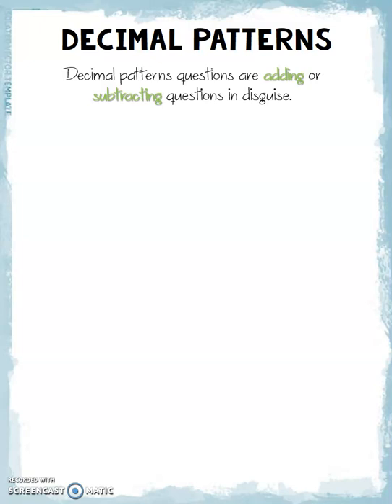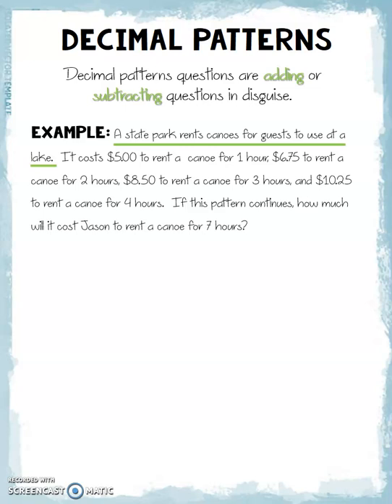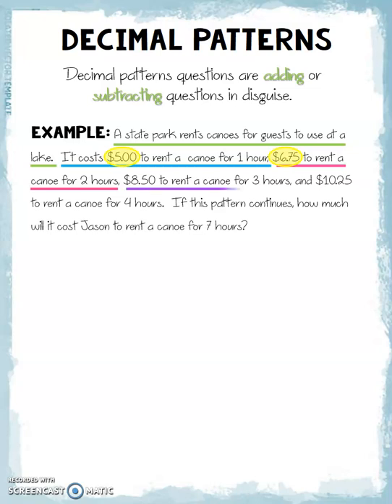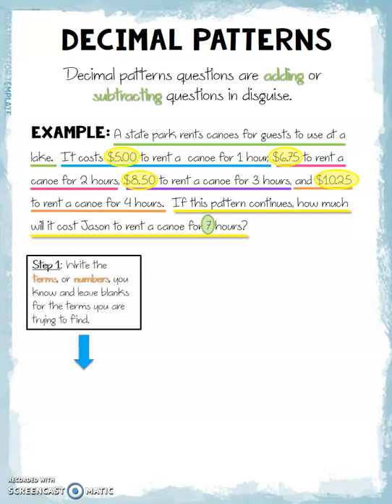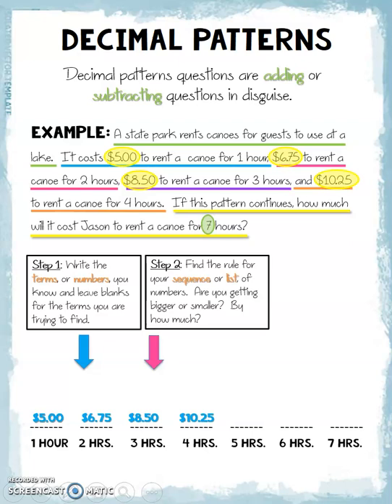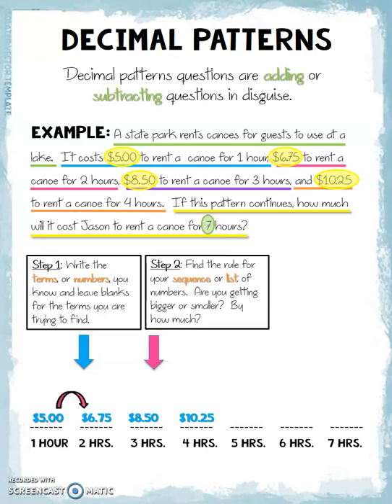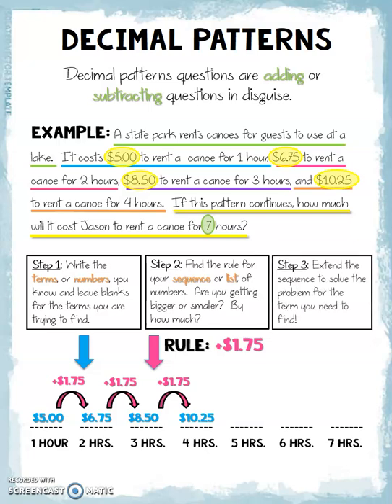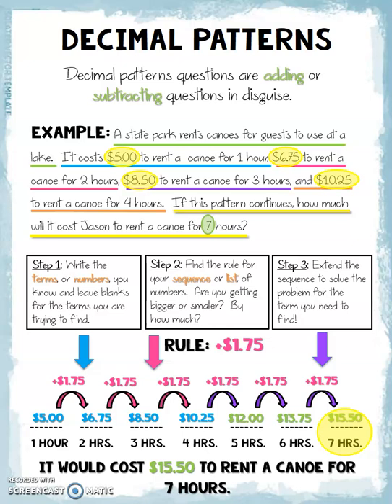3.10 Decimal Patterns